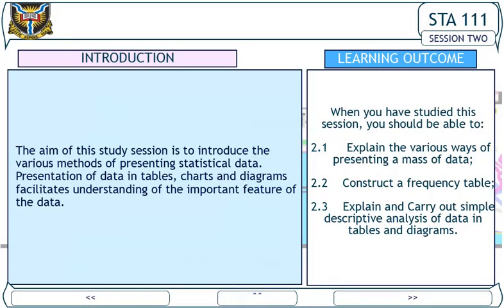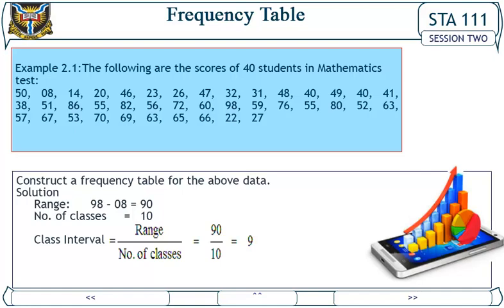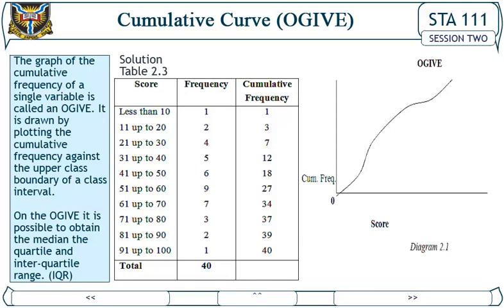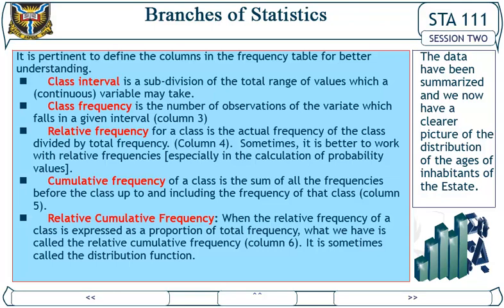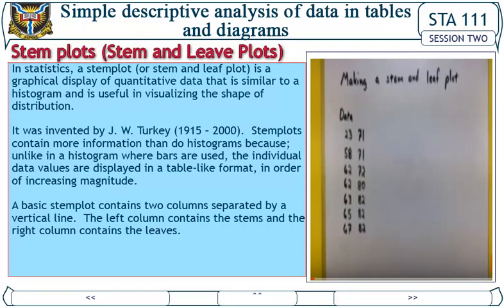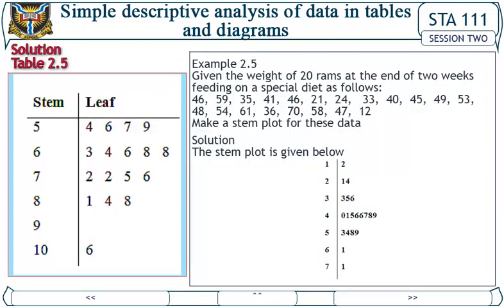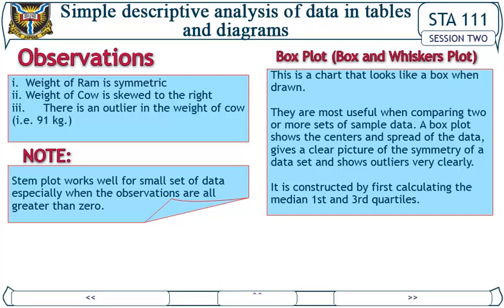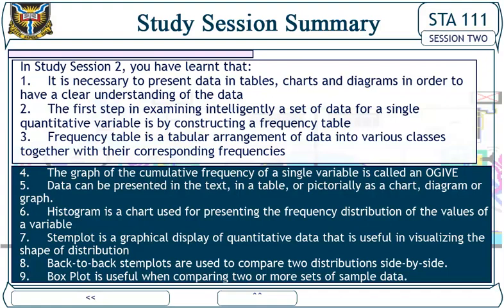STA 111 SESSIONS 2